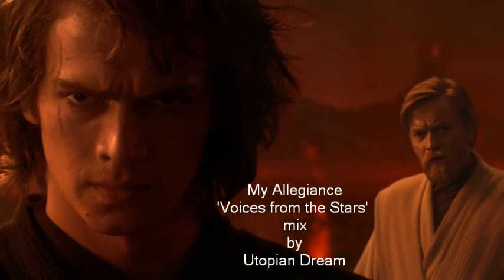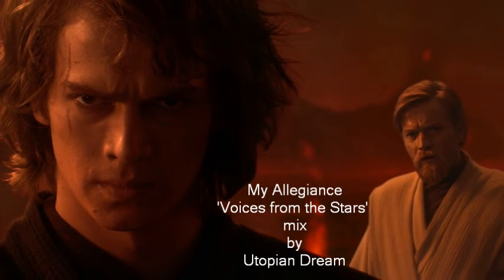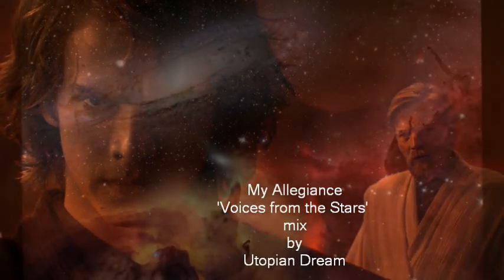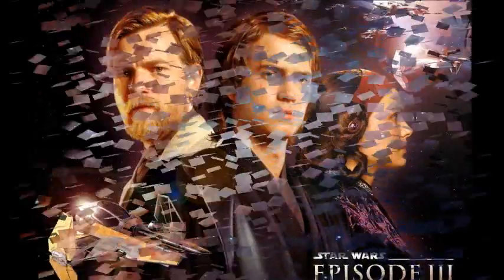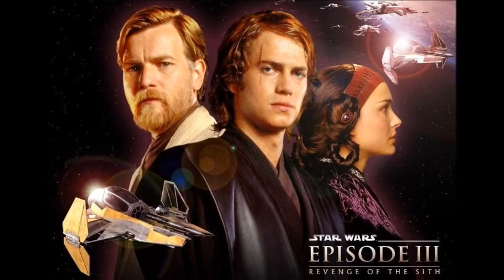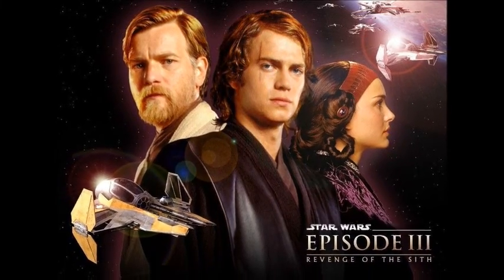My Allegiance 'Voices from the Stars' mix by Utopian Dream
Images related but not all specific.